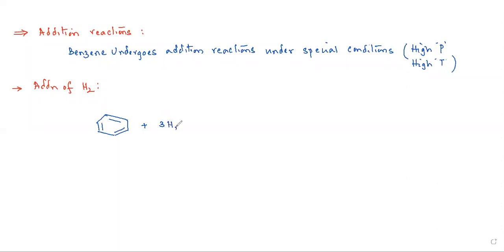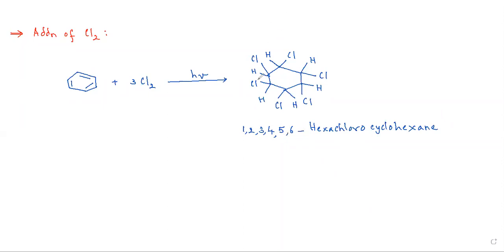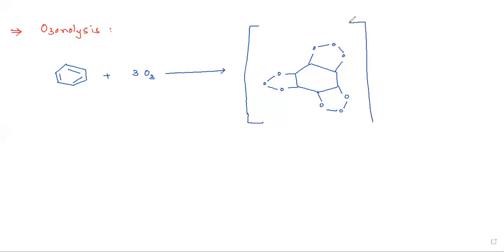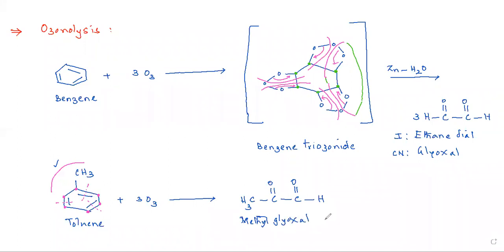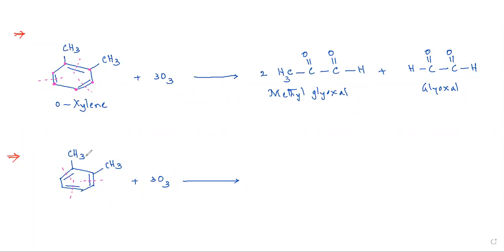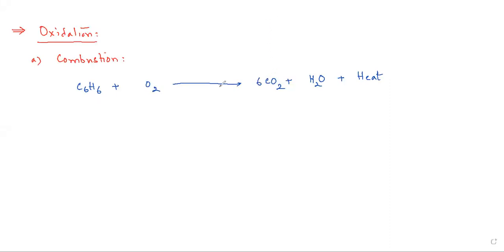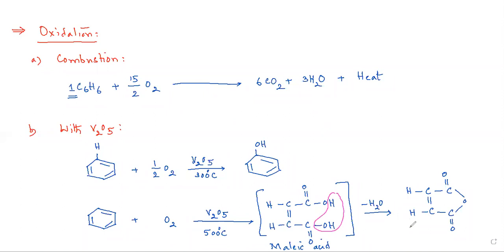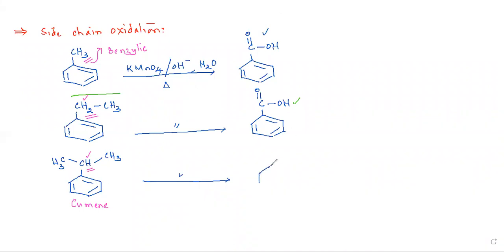Benzene - Addition & Oxidation